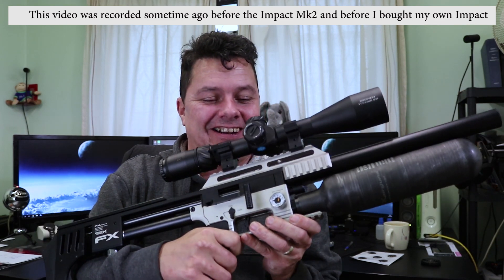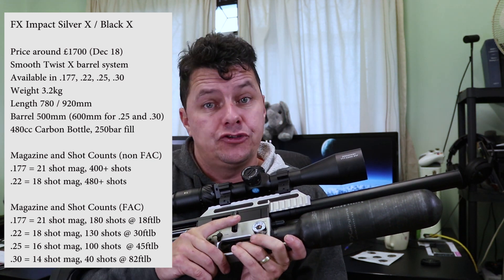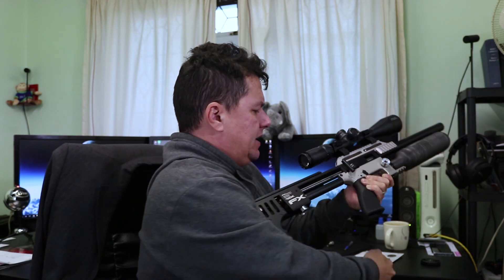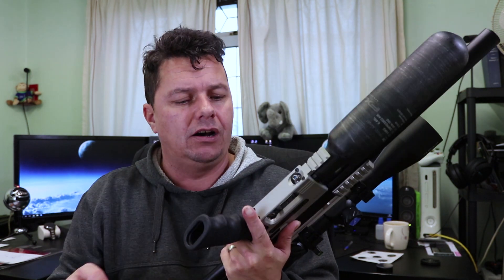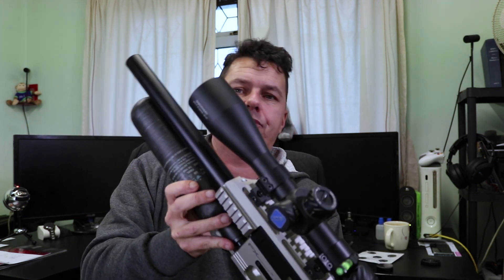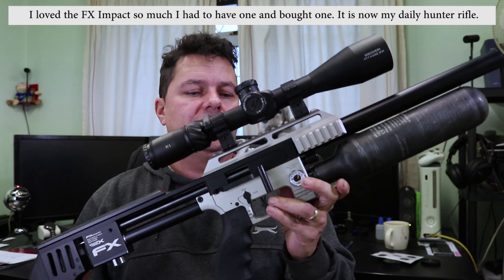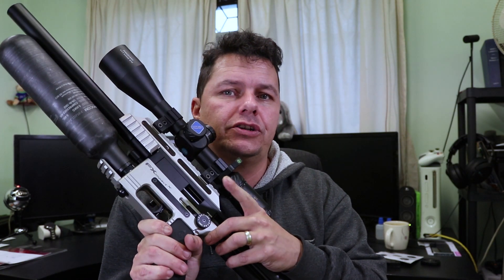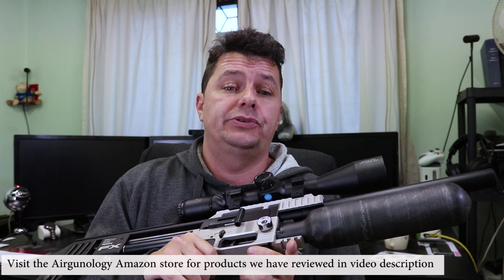FX Impact Smooth Twist X [review]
It has been a long time coming and eventually I managed to get hold of an FX Impact Smooth Twist X in 0.177
So much has been said about this rifle and how good it is, so in this video I find out what all the fuss is about. Spoiler aleart, I loved it so much I ended up buying one myself a few months later :)

1080p USB 3 Powered Capture Card